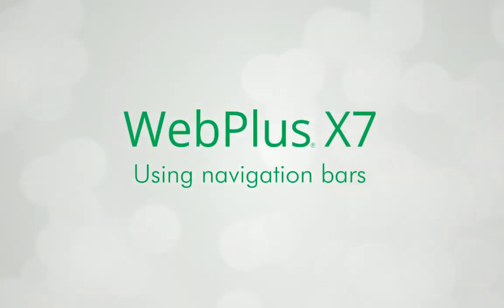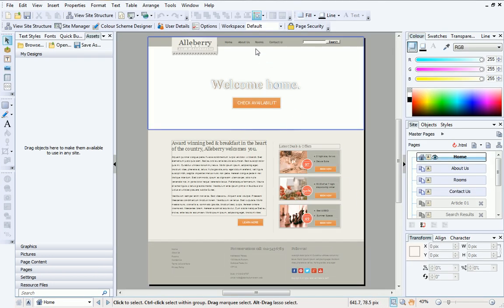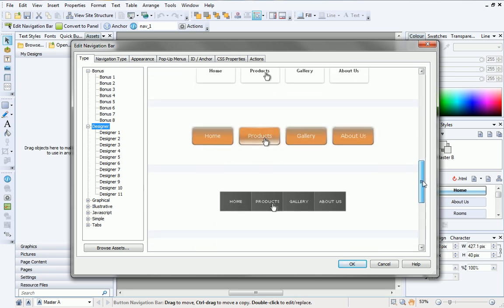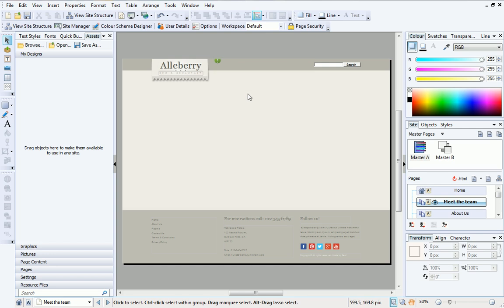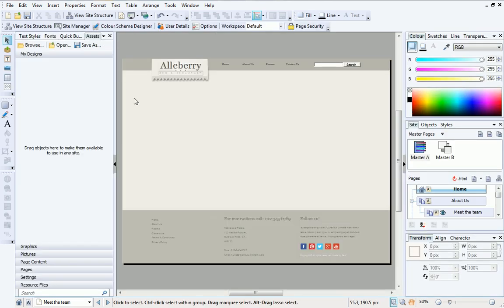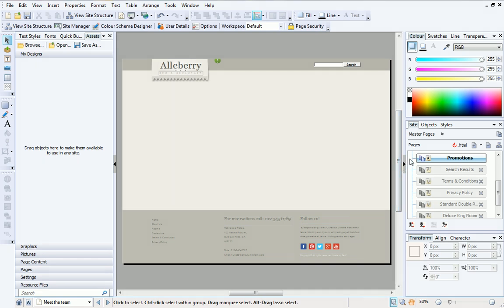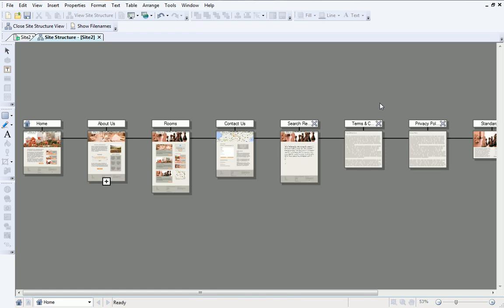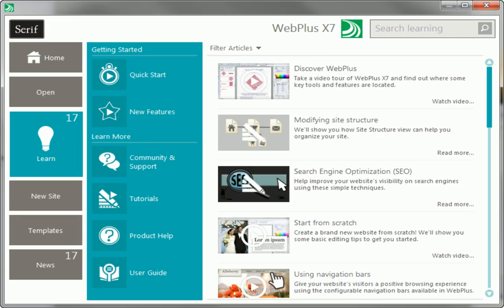Serif WebPlus X7 Tutorial - Using Navigation Bars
Creating a unique website and getting it online is easy with WebPlus X7. One of the most important features on your website is the navigation bar. This allows visitors to explore your site and access pages beyond the Home page. In this video, we'll show you how to use WebPlus's configurable navigation bars to create a positive browsing experience for site visitors.